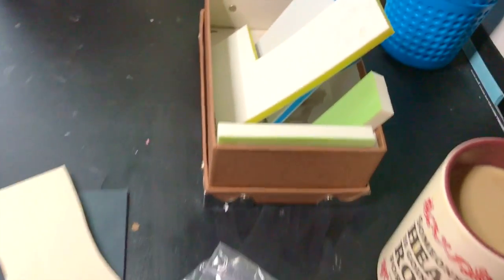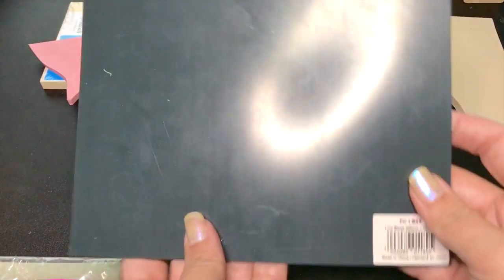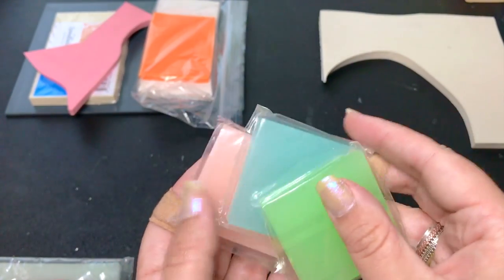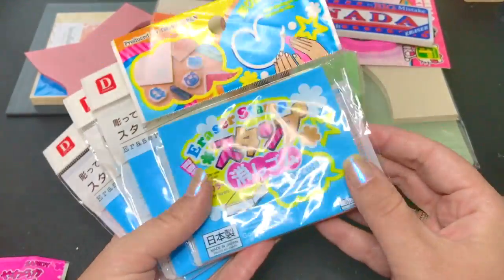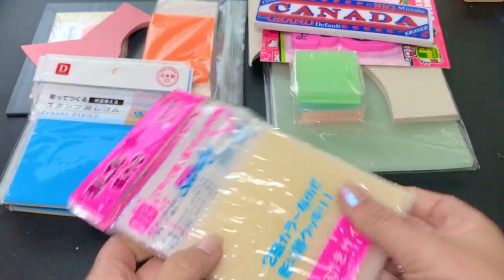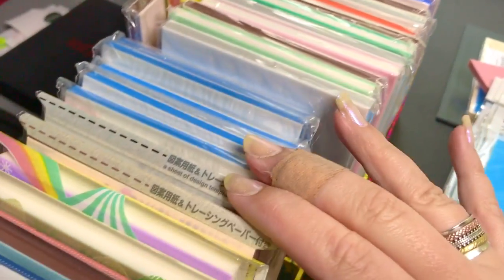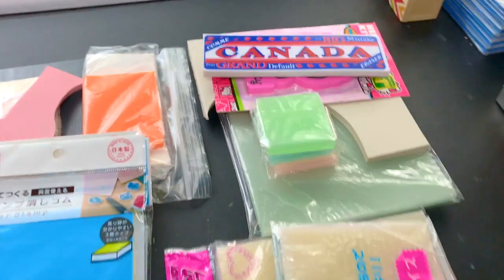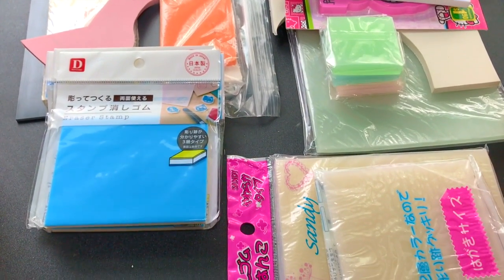Stamp Carving Rubbers: try some new stamp carving materials (sharing my stash)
The most common question I get is "what is that material you're carving with?"  In this video, I am sharing a quick look at all of the different types of carving materials I have - hopefully you enjoy!

✰ LINKS TO CARVING MATERIAL ✰
(purchasing through these links provides me a small income at no cost to you which help me create more videos!)
☞ Speedy Cut
☞ Speedy Carve
☞ Multi-layered "sandwich" material
☞ SEED rubber - grey on black
☞ SEED rubber - yellow on white (5 pieces)

✰ CARVE ALONG SIGN UP ✰
I also make carve along videos! If you haven’t already joined the carve along, you can do it by signing up